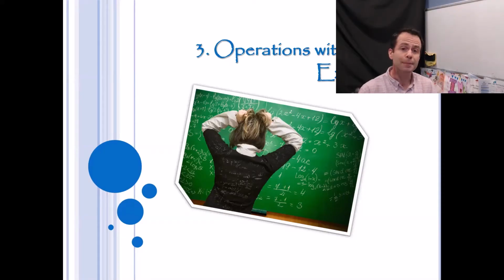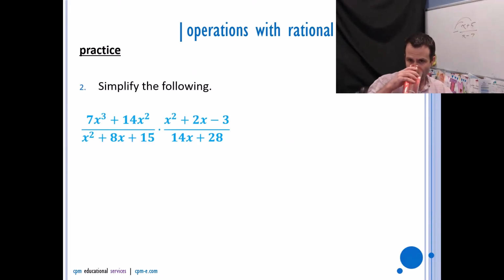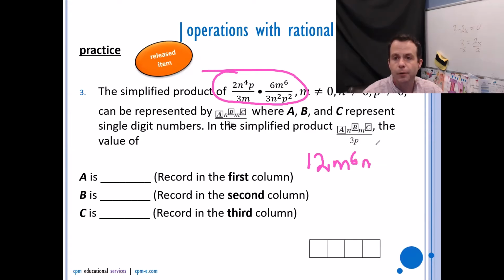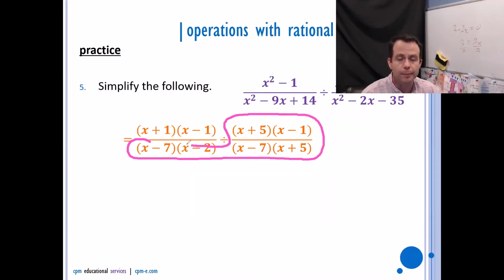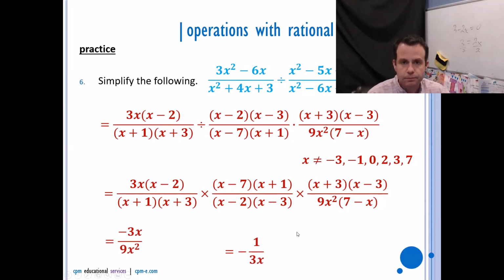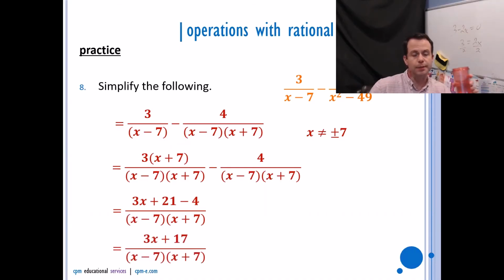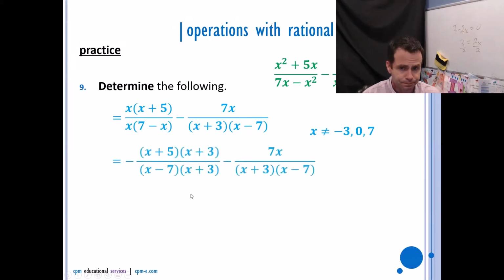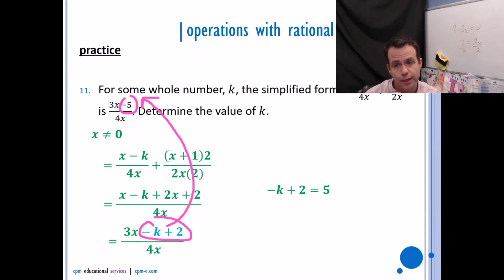Math 30-2 Diploma Prep - 3. operations with rational expressions